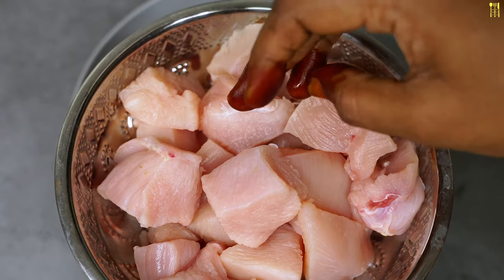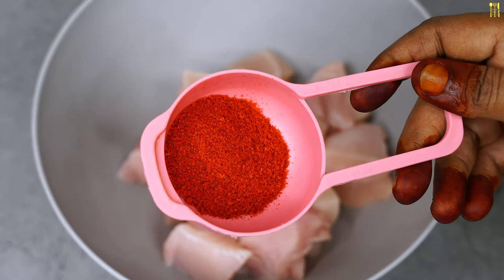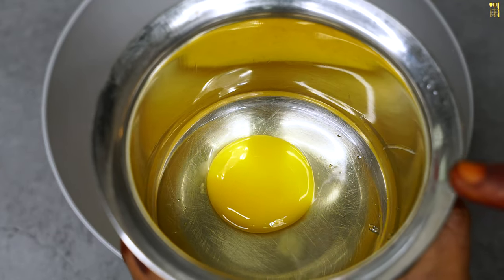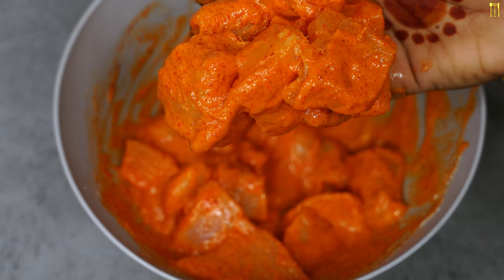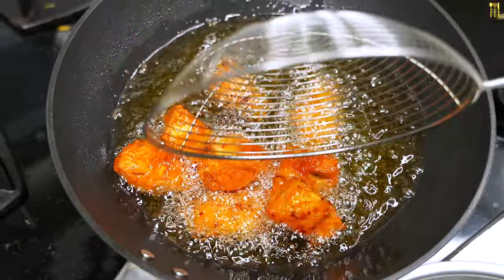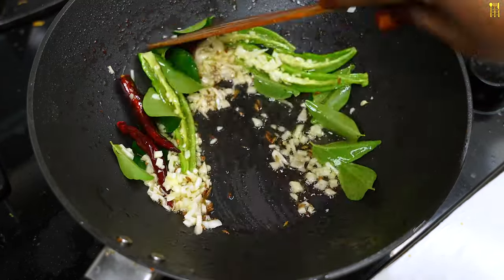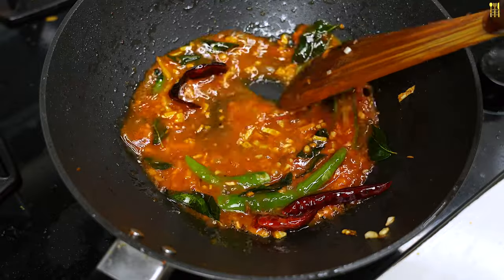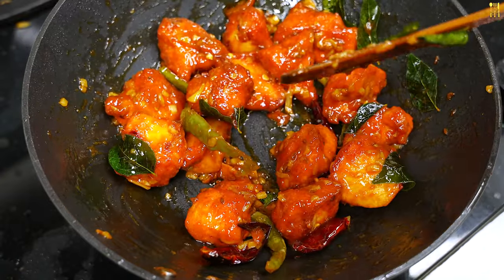👌சிக்கன் வச்சு இது மாதிரி புதுசா செஞ்சி பாருங்க | CHICKEN RECIPE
CHICKEN RECIPE